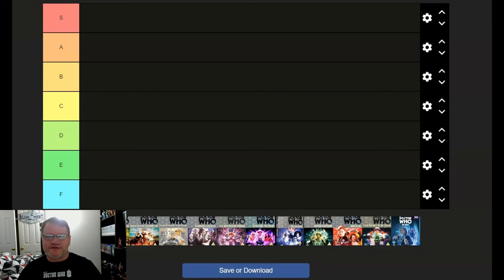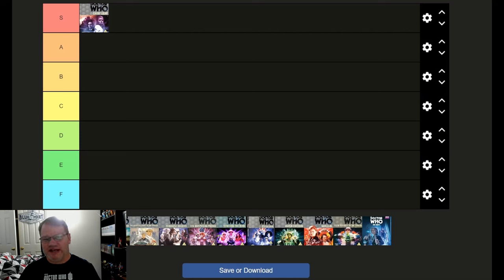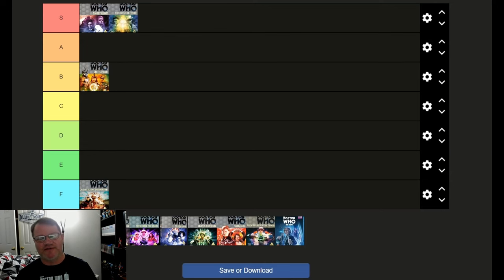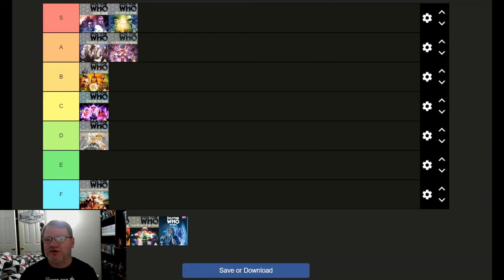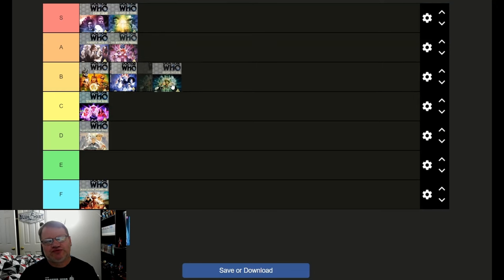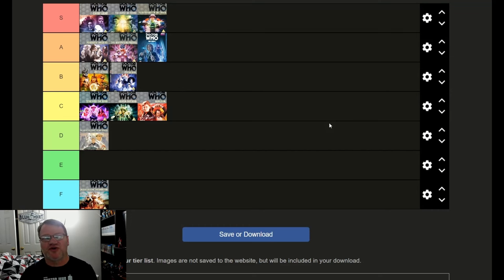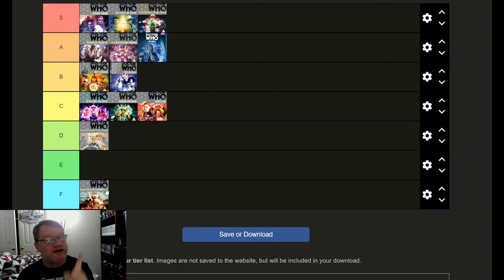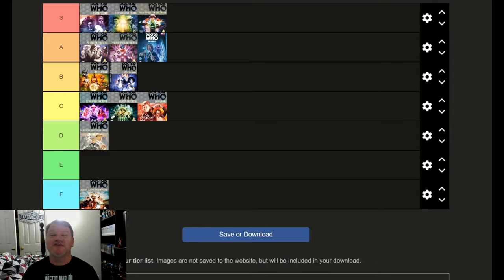Ranking Every Seventh Doctor Era Story Tier List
I want say thanks to all of my Patrons, Stephen Crane, Trevor Hicks, Alice Collins, JLBWHO, Dr. Finn Perkins, Unknown_DontTrustNumbers,  Thomas Simpson, The Flyattractor, ShuckleKing, and Colin Coney. And a huge shoutout to my Youtube Members Christopher Johnson, Shamrock Particle, and Tardis Spider as well. I really appreciate their support.

Prowl 1701
USA

My smaller Amazon UK Wishlist for a few things that the US site doesn't have.